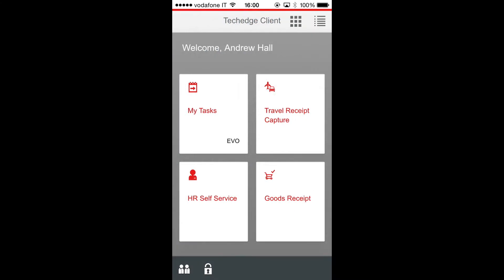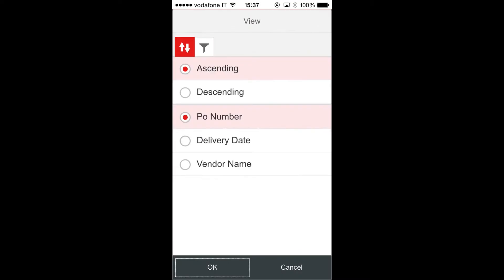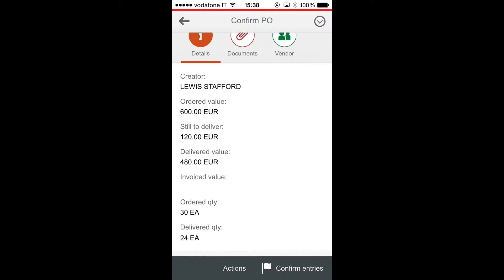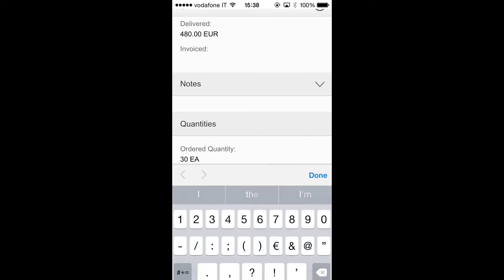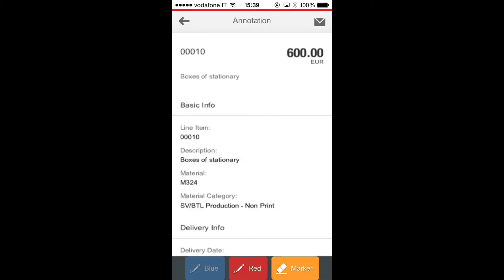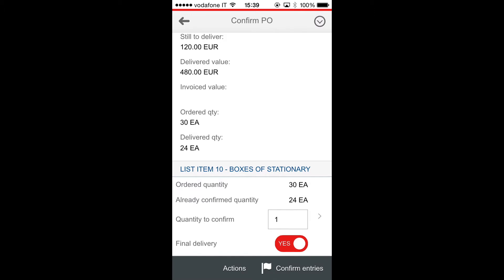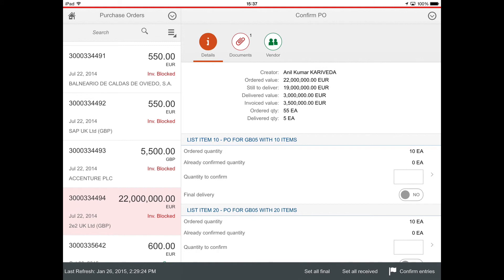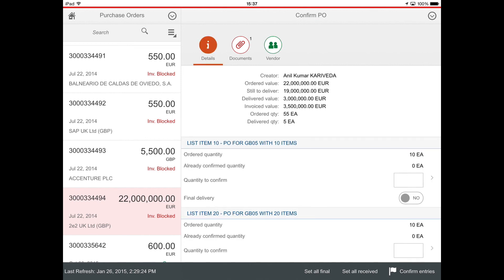TGP72 - Real business case - SAP Goods Receipt mobile App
Goods Receipts Notification mobile App (online, multi backend ECC + SRM). Realized in SAPUI5 with Neptune Software. Target: 40.000 users

[TRANSCRIPT]
"Hi there, welcome to ""Goods Receipt"".
I'm showing a cross-device application focudes on goods receipting. This UI5 app allows to select the purchase orders and to post to SAP the received quantity for each purchase order's item.
"This is the first page of the application and it shows a list with all the purchase orders in charge to me. For example, I'm looking for order no. 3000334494 and, once I have found it, I navigate to the detail.
Here I have all the relevant information related to the selected order. The second tab indicates that one document is available. Tapping on the document line, the file is downloaded and, according to its extension, opened in a specific way.
At the bottom of the page, there is the item list. It's possible to tap on "Actions" and set all the items as received. This operation fills all the items with the exact quantity to confirm.
I can also navigate to the detail of each item. I can check the item's data, change the quantity to confirm and possibly set as final delivery.
I would like to send an email to my colleague with some comment on this item. On the top right button, I have the "Annotation Tool" functionality. This is a really powerfull feature. I can write or mark something on the screenshot of the page and send it via email. Now I go back and finally I confirm the entries.
"Goods Receipt" is also available on tablet. The application is developed as a split app and so the purchase orders list is always available on the left side of the screen and I can meanwhile navigate to all the detail pages.